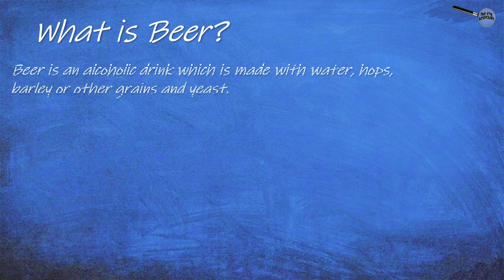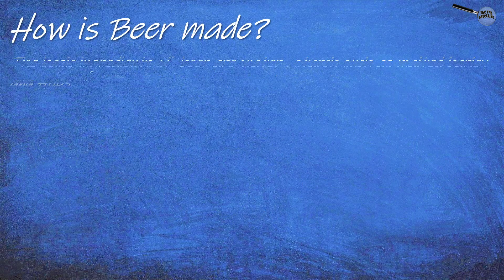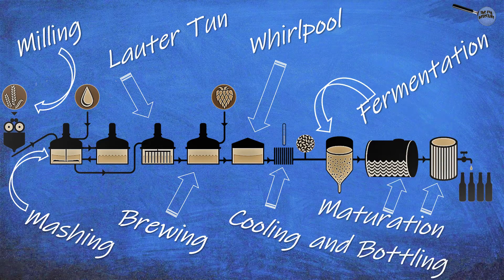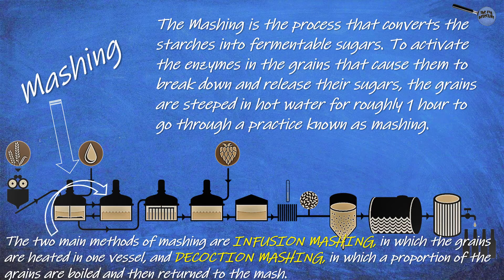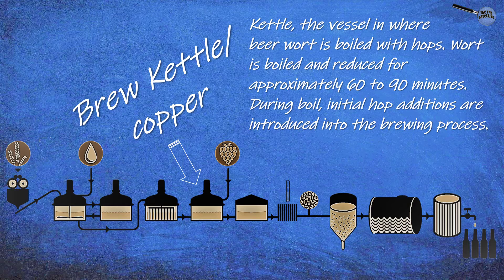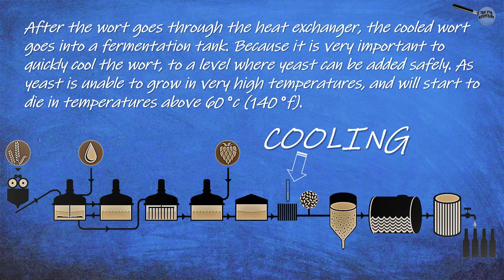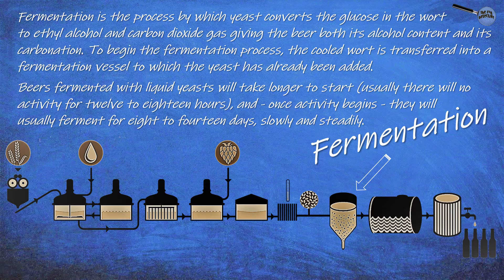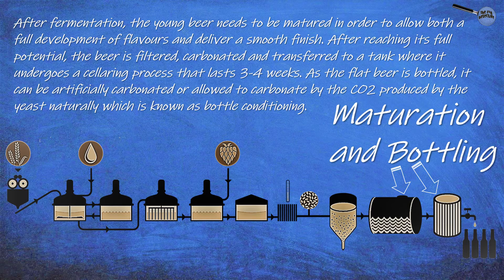How is Beer made? What Is Beer? | The Beer Making Process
A short history and brief description about Beer and its making process like
Malting
Milling
Mashing
Lauter Tun
Brewing
Whirlpool
Colling
Fermentation
Maturation
and also about beer-yeast ,hops.